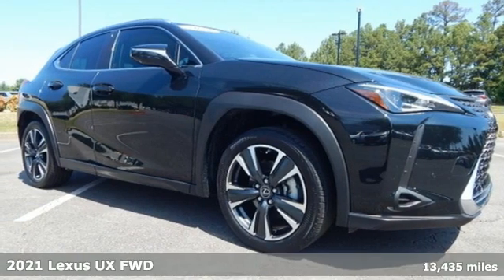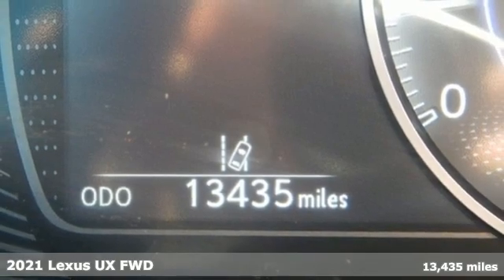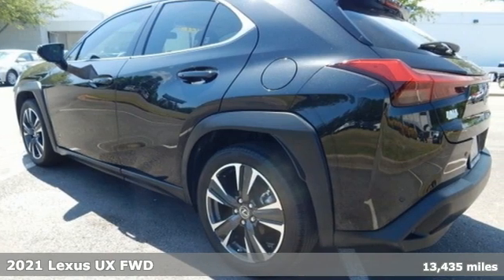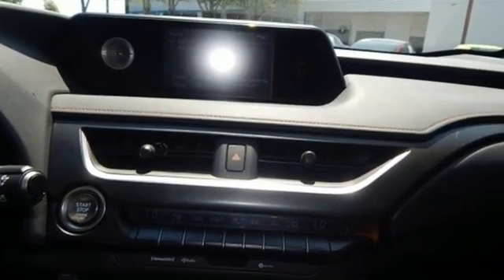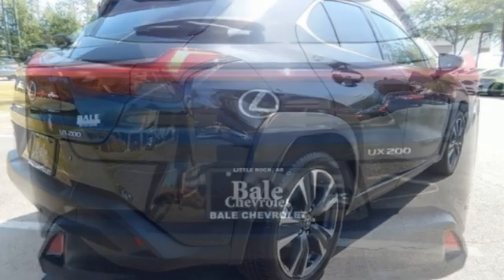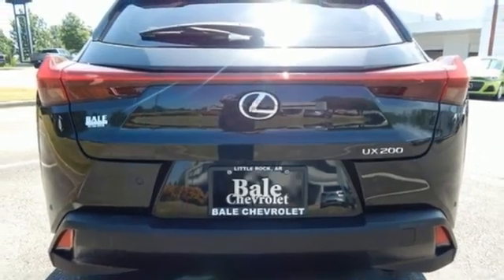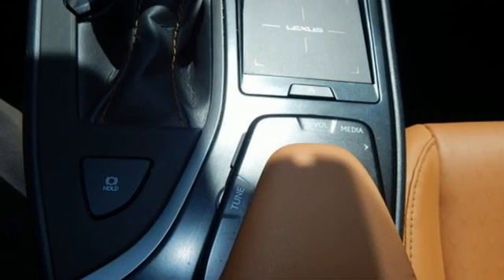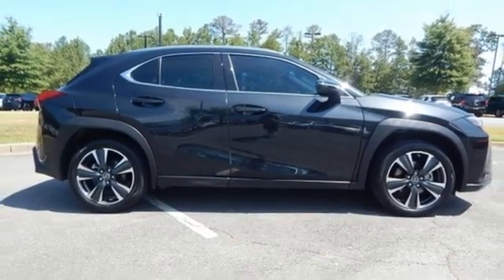Used 2021 Lexus UX Little Rock Bryant, AR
Year: 2021
Make: Lexus
Model: UX
Trim: 200 Base
Engine: 2.0L 16V DOHC
Transmission: CVT
Color: Black
Interior: Glazed Caramel
Mileage: 13435
Stock #: M2036461
VIN: JTHX3JBH6M2036461
Bale Chevrolet is delighted to offer this stunning 2021 Lexus UX 200 Base in Black Beautifully equipped with Premium Package (Driver & Passenger Seat Heater, Driver & Passenger Seat Ventilation, Luxury NuLuxe Seat Surfaces, Power Tilt & Slide Moonroof/Sunroof, Rain Sensor Windshield Wipers, and Washi Instrument Panel), Auto-Dimming Rearview Mirror w/HomeLink, Dynamic Voice Command, Lexus Enform Destination Assist, Lexus Enform Dynamic Navigation, Lexus Premium Sound System w/8 Speakers, Navigation System, Power Tilt-and-Telescopic Steering Column, 4.014 Front Axle Ratio, 4-Wheel Disc Brakes, 6 Speakers, ABS brakes, Air Conditioning, Alloy wheels, AM/FM radio: SiriusXM, Apple CarPlay/Android Auto, Auto High-beam Headlights, Automatic temperature control, Brake assist, Bumpers: body-color, CD player, Compass, Cruise Control, Delay-off headlights, Driver door bin, Driver vanity mirror, Dual front impact airbags, Dual front side impact airbags, Electronic Stability Control, Emergency communication system: Enform Safety Connect (complimentary 3-year subscription), Exterior Parking Camera Rear, Four wheel independent suspension, Front anti-roll bar, Front Bucket Seats, Front Center Armrest, Front dual zone A/C, Front reading lights, Fully automatic headlights, Heated door mirrors, Illuminated entry, Knee airbag, Leather Shift Knob, Leather steering wheel, Low tire pressure warning, NuLuxe Seat Surfaces, Occupant sensing airbag, Outside temperature display, Overhead airbag, Panic alarm, Passenger door bin, Passenger vanity mirror, Power door mirrors, Power driver seat, Power passenger seat, Power steering, Power windows, Radio data system, Radio: Lexus Multimedia System w/Color Display, Rear anti-roll bar, Rear reading lights, Rear side impact airbag, Rear window defroster, Rear window wiper, Remote keyless entry, Roof rack: rails only, Security system, Speed-sensing steering, Split folding rear seat, Spoiler, Steering wheel mounted audio controls, Tachometer, Telescoping steering wheel, Tilt steering wheel, Traction control, Trip computer, Turn signal indicator mirrors, Variably intermittent wipers, and Wheels: 18" x 7J 5-Spk Dark Gray Met Alum Alloy!

Bale Chevrolet
Address:
13101 Chenal